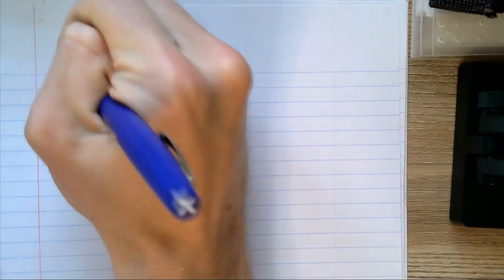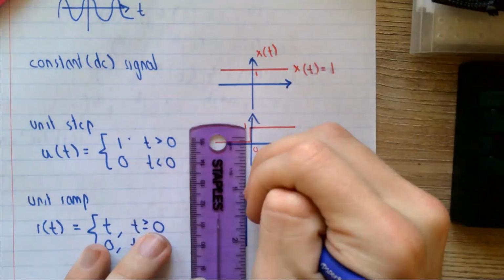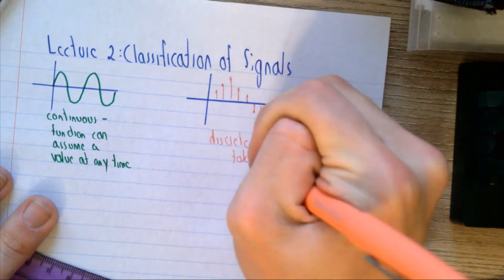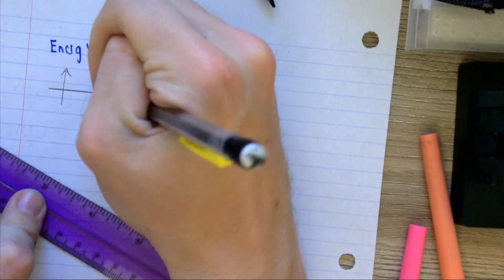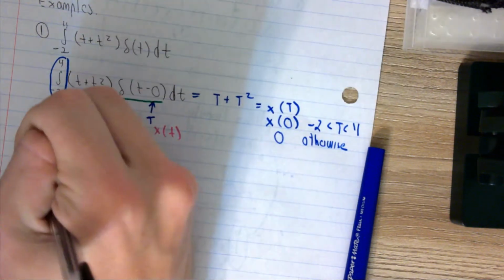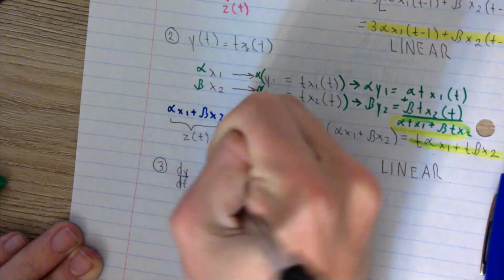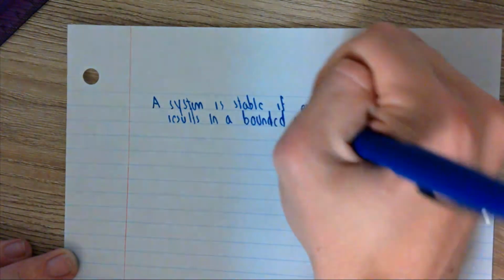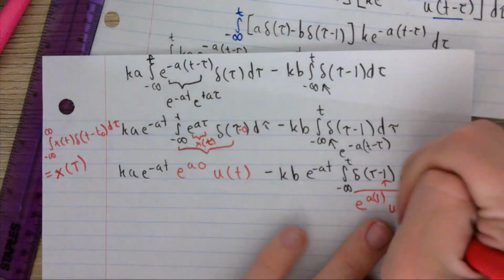EE310 Midterm 1 Review